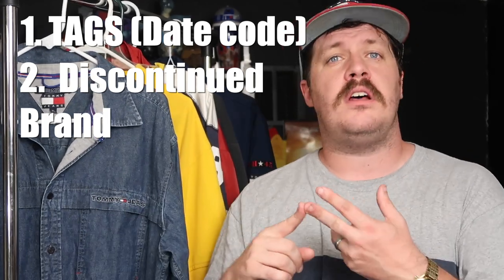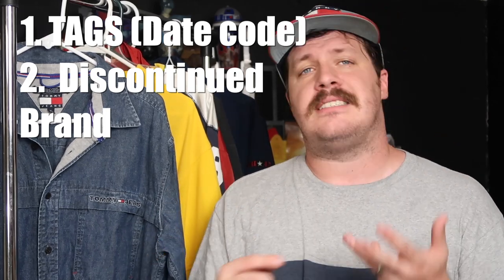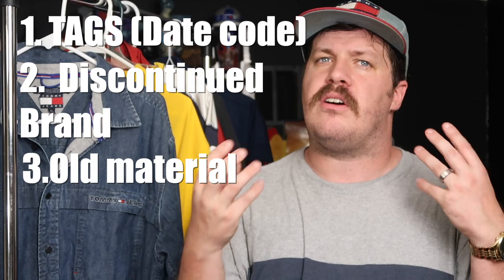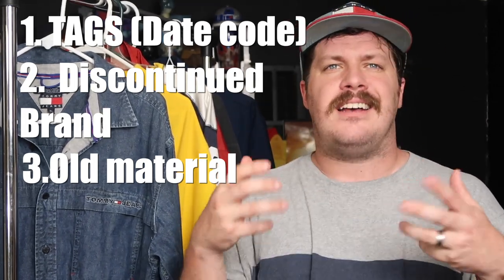How To Tell If Your Tommy Hilfiger Is Vintage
Is your Tommy Hilfiger vintage? Watch and find out ways you can check to see if your Tommy Hilfiger gear is vintage or not.  Some of these methods are easier than you think and you'll be discovering the answer in no time.

👇 Check out the links below for The Gear We Use 👇
Youtube Gear
📷 Gopro 8
eBay Business